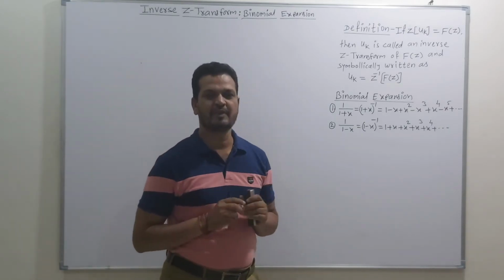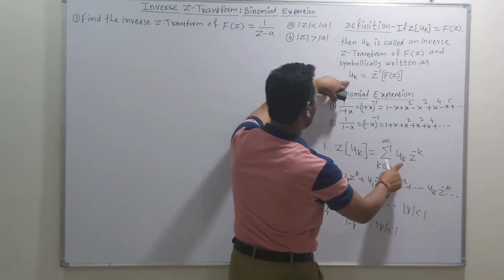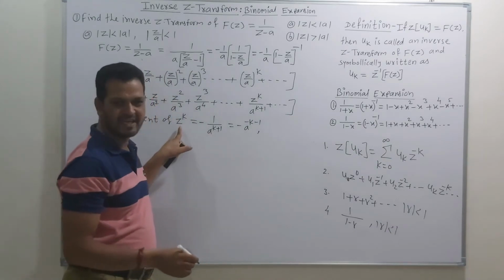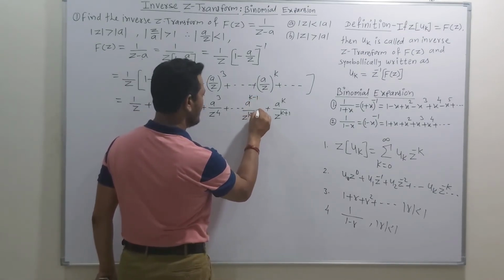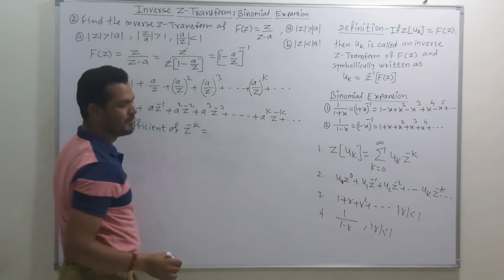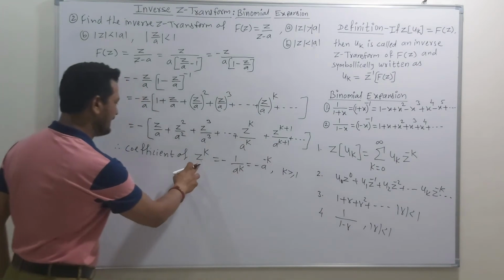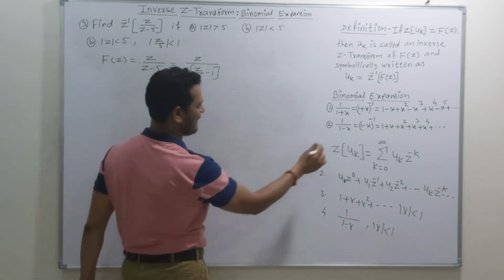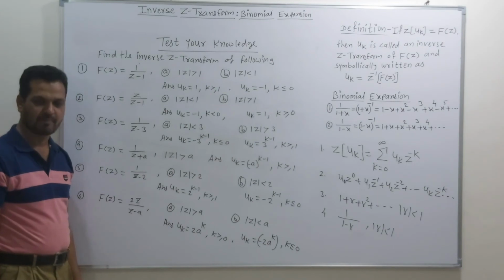Inverse Z Transform by Binomial Expansion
Binomial Expansion
Binomial Theorem

Z Transform
Dr. Navneet Sangle
Applied Mathematics
Engineering Mathematics